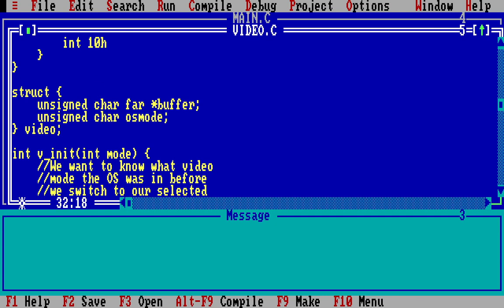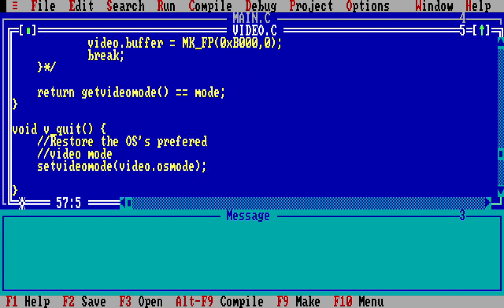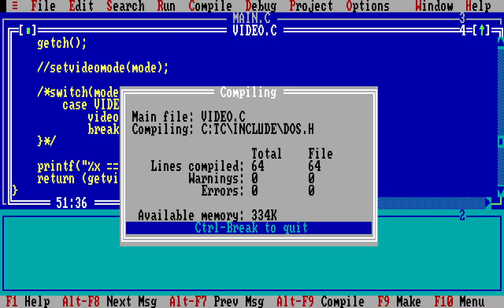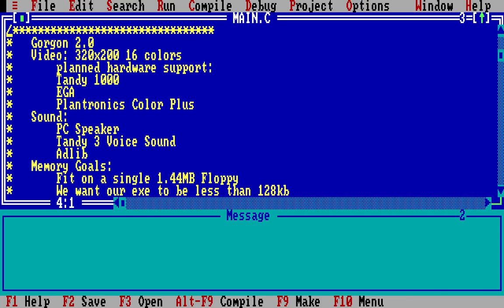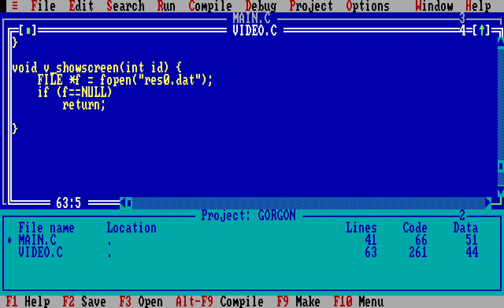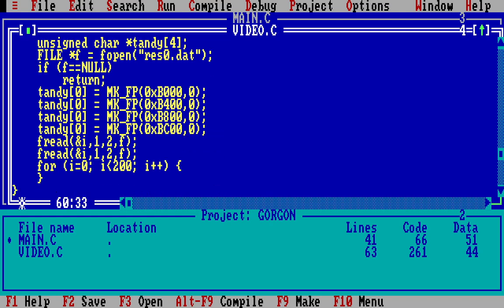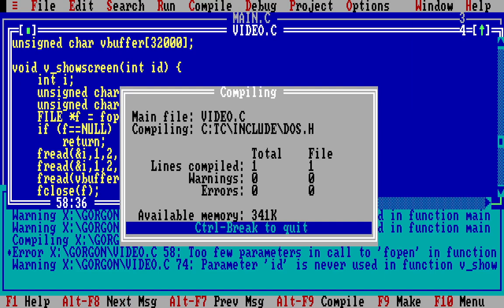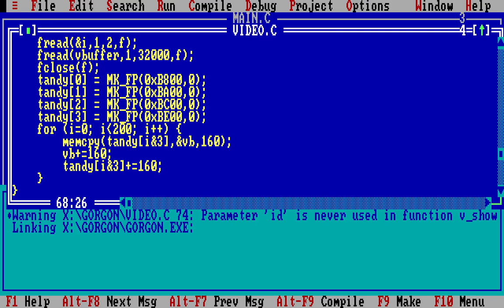Let's Code-A-Long a Tandy 1000 Game Part 2 Creating Video Problems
Let's continue with this ill advised series and start making progress on our graphics code. And then do something new but equally dysfunctional.